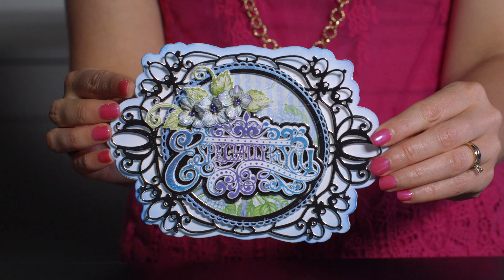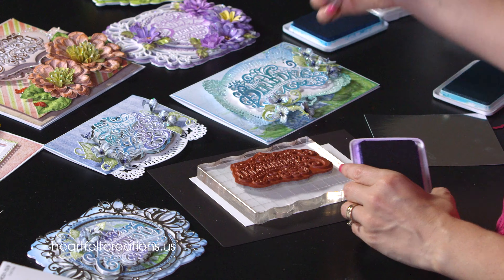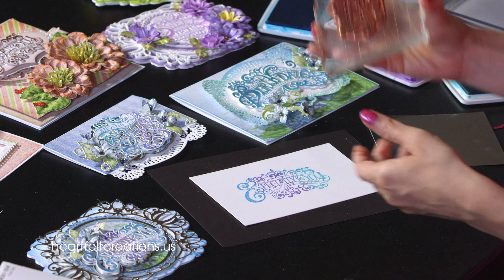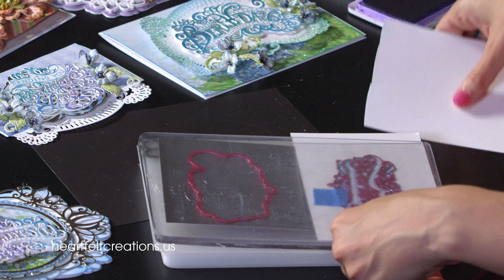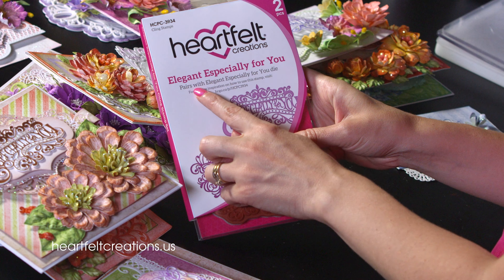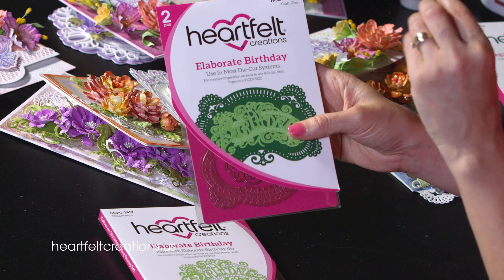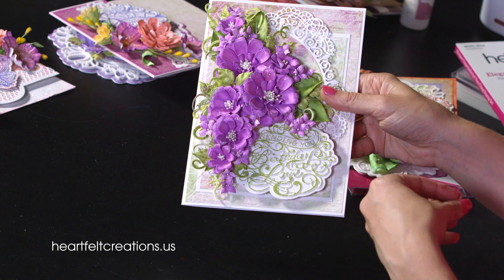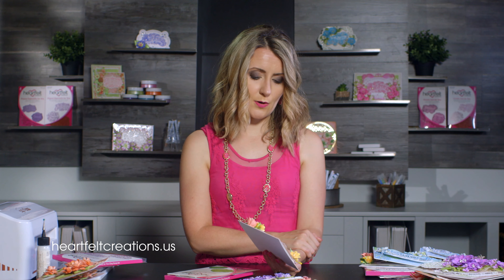How to add Special Sentiments to your Cards the EZ Way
Do you need to add extra elegance and sentiments, but don’t need the extra stress. No matter the occasion, birthdays, special days & anniversaries, or just Thinking of You, the Special Sentiments Collection makes it simple to add that extra decorative touch, without adding frustration! Watch Emma Lou share these tips and techniques and regain your confidence in creating cards and projects with beautiful sentiments that are sure to impress everyone who lays eyes on your creations!

Techniques Used:
Creative Ways With Die Cut Images

Happy Crafting!